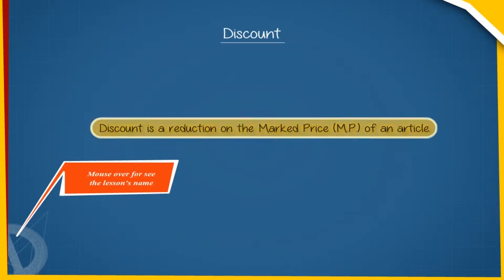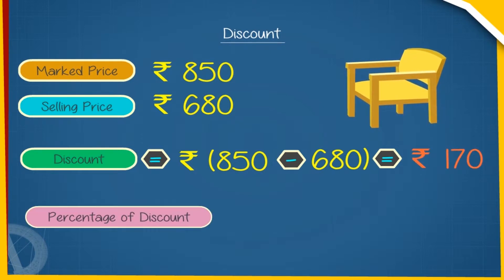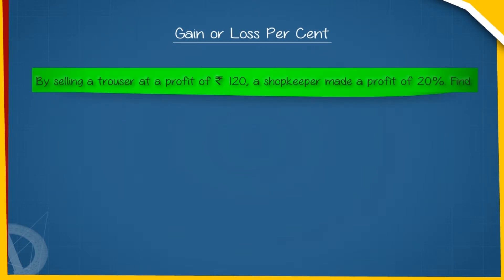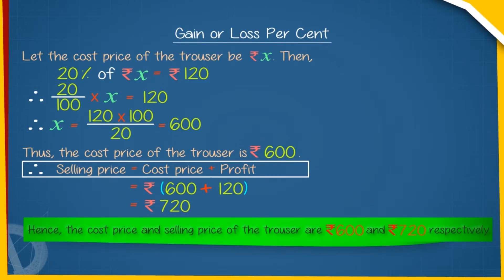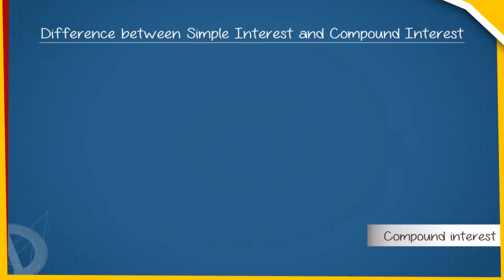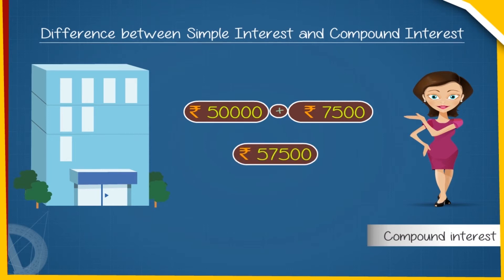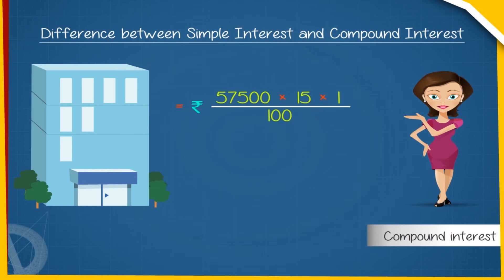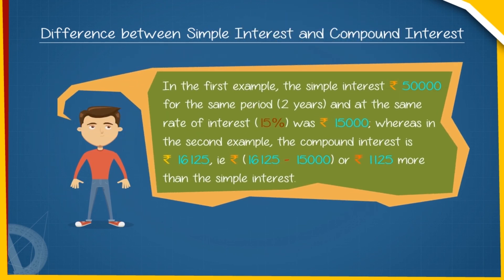Discount and Simple-Compound Interest class-8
This mathematical video from Kriti Educational Videos explains about Discount. This concept is interlinked with profit and loss. It explains about Simple and Compound Interest. It explains about the calculation of the interest- simple and compound along with their respective formula.